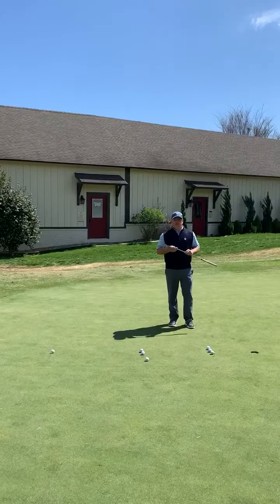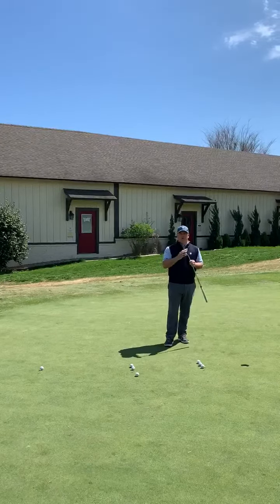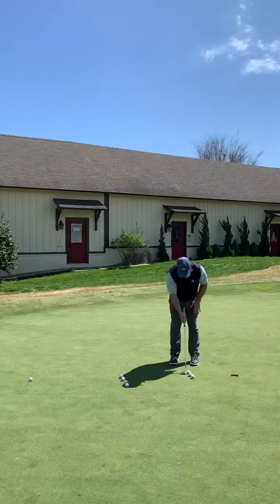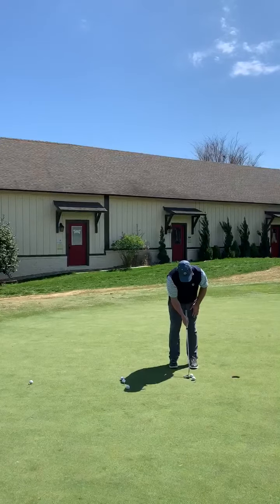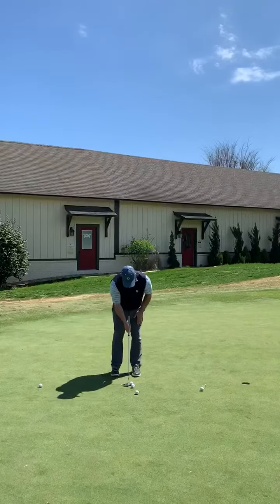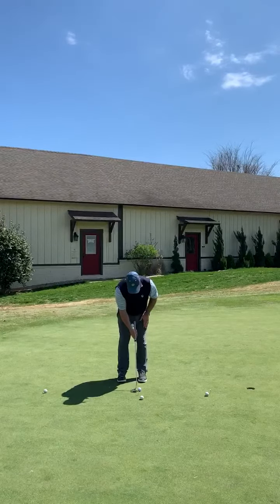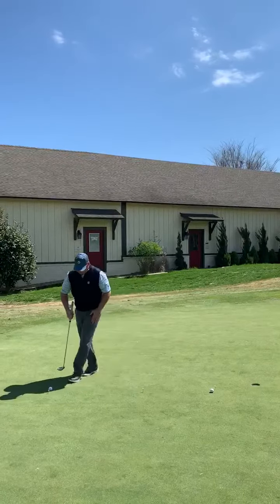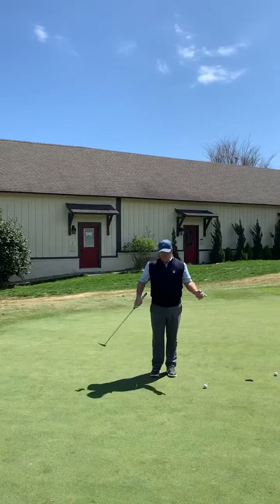Westhaven Golf Club- Putting Tip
Head Golf Professional Chris Cauthen gives a great putting tip to be more consistent inside 10 feet.